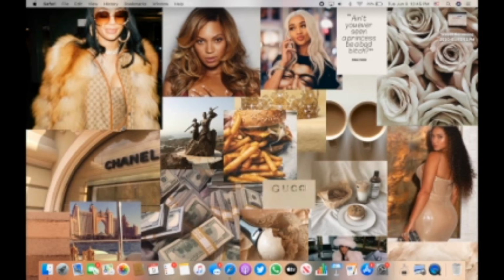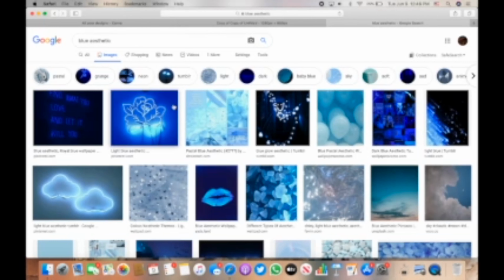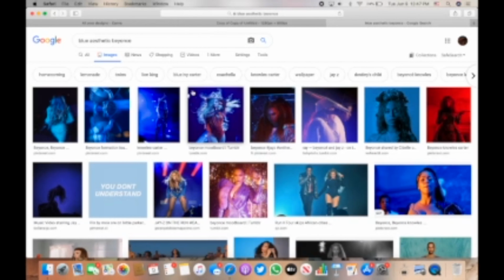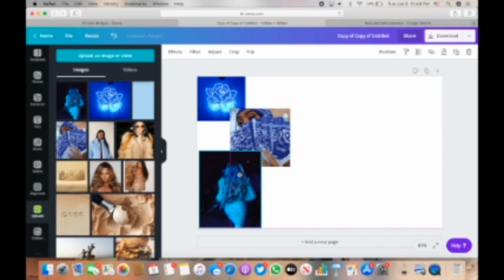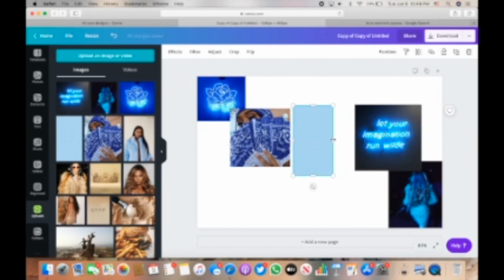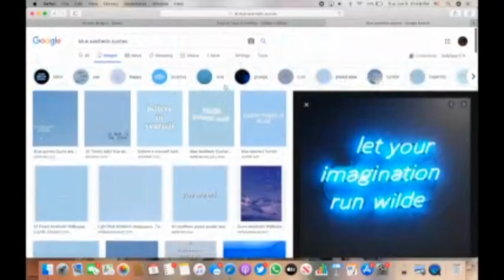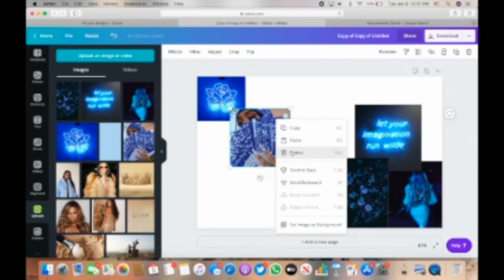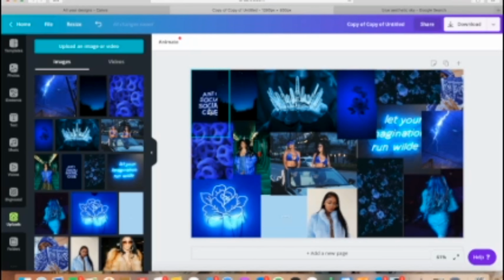How to Customize Macbook Wallpaper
How to customize your macbook wallpaper aesthetically! Recently bought a new macbook pro and needed a change on my background.
I also don't know why it looks blurry, I screen recorded it from my laptop. If you have any suggestions, let me know down below.

Also, make sure to support the Black Lives Matter movement! Do not make it a trend, make it into a change for the better!